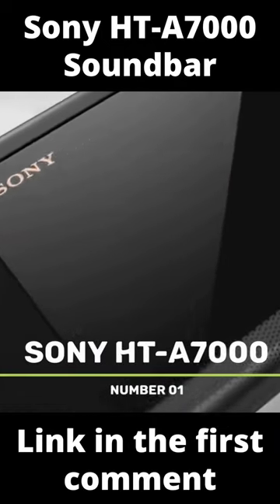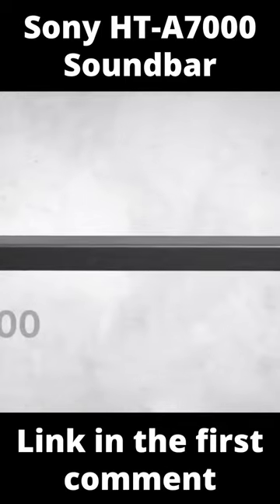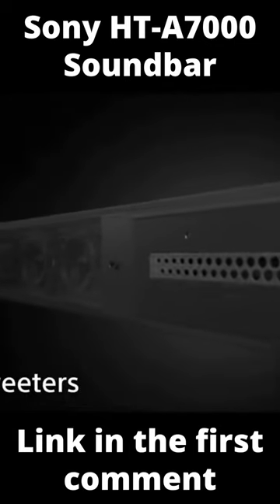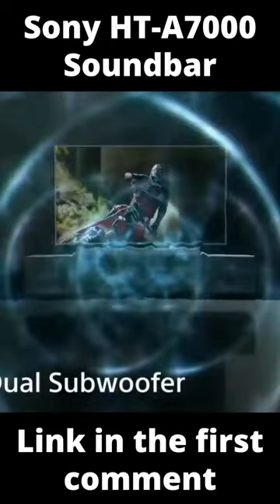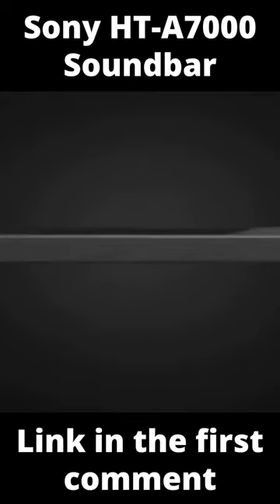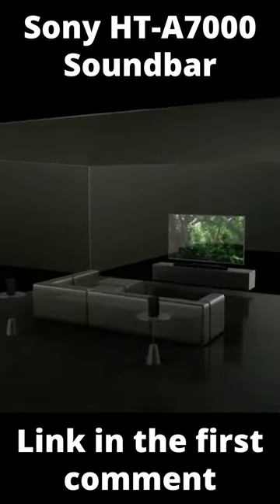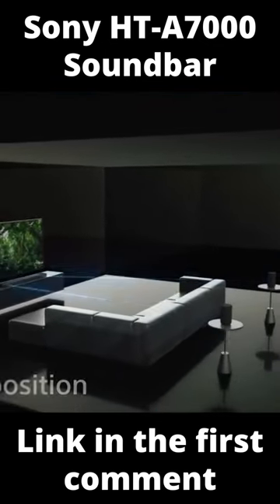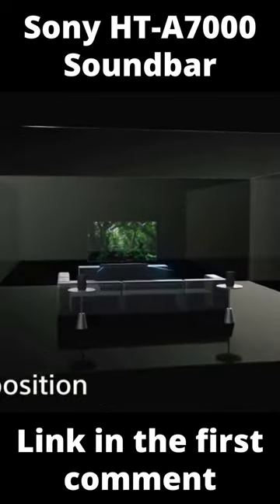Sony HT A7000 Soundbar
Sony HT-A7000 Soundbar review.
Here is the link for Sony HT-A7000 Soundbar

 The Sony HT-A7000 is capable of producing a 7.1.2-channel sound. While that sounds like a lot of sound output - and it certainly is - it’s mostly focused around the mid-range if you don’t go in and manually change the EQ.

Out of the box, without any additional hardware hooked up, what you’ll hear is robust and clear dialogue. Throughout our testing, no matter the source, we were able to make out dialogue clearly, even when we changed the sound mode of the TV to something more dynamic, like, say the Cinema sound mode on a Sony TV.

The double woofers on the front of the bar do provide a bit of oomph - especially when you crank the volume up above the 60% mark - but they in no way replace what a discrete subwoofer can provide. The same can be said for the upfiring speakers and drivers responsible for surround sound that come off as a little weaker than what we’d like.

We also noticed that the soundbar cut out once or twice during our two-week testing period. It would happen without rhyme or reason and would momentarily cause the audio to stop before resuming - however, it was certainly annoying whenever it happened.

In terms of stereo imaging and soundstage, there’s a lot to like about the HT-A7000 - it’s a very musically talented soundbar. Testing out some 360 Reality Audio music, you get a real room-filling sound with a clear idea of where all the instruments are located.

sonyht-A7000